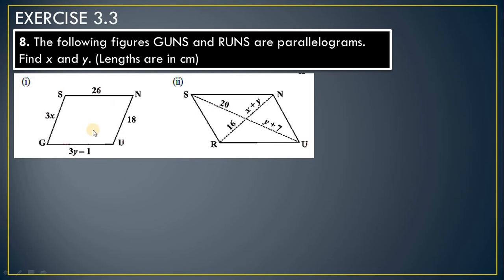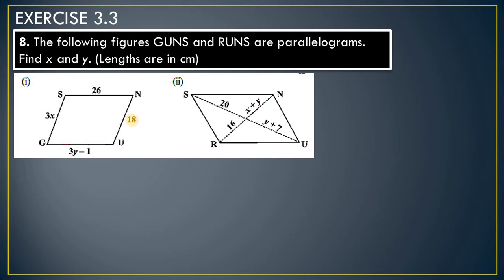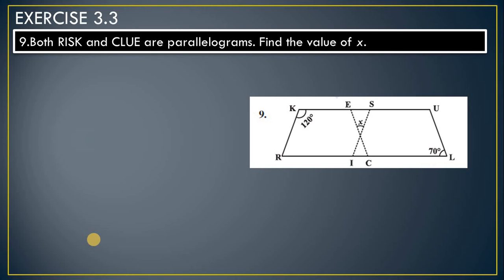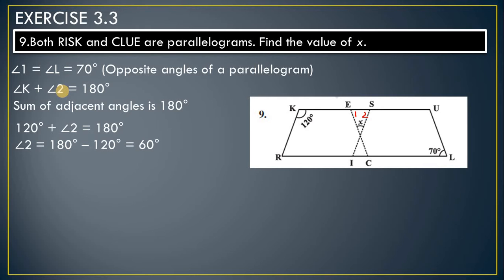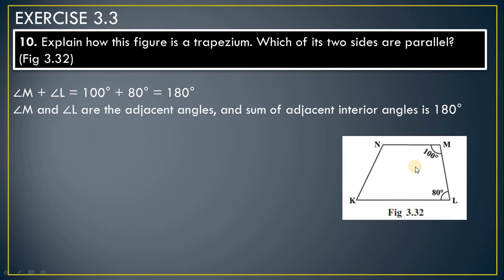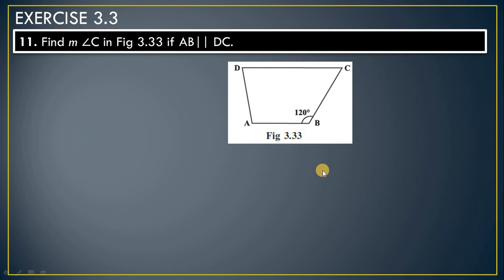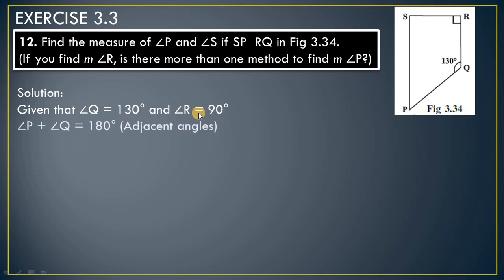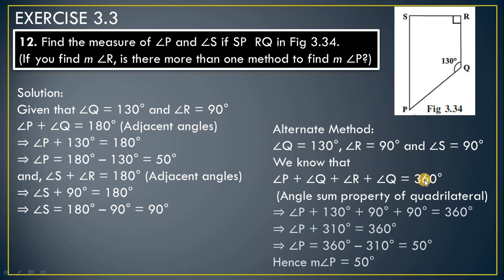Understanding Quadrilaterals,Class 8,EXERCISE 3.3 Ques. No. 8 To 12,part-7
Hello friends,